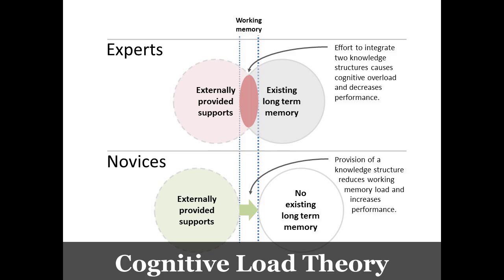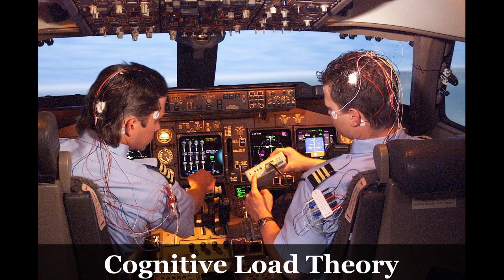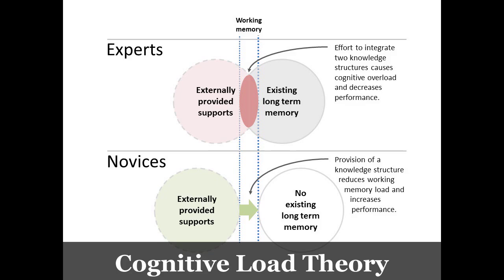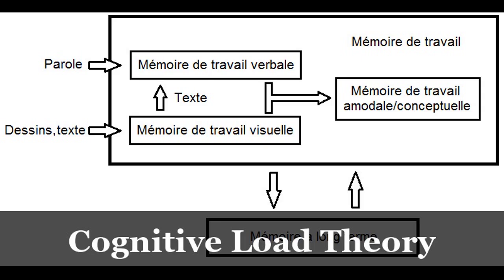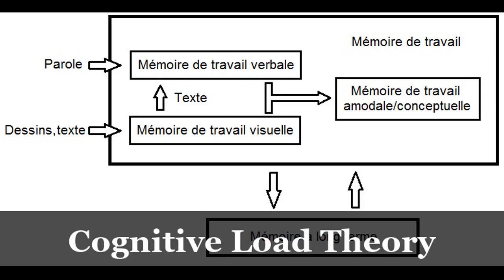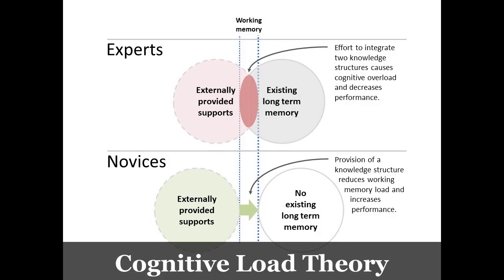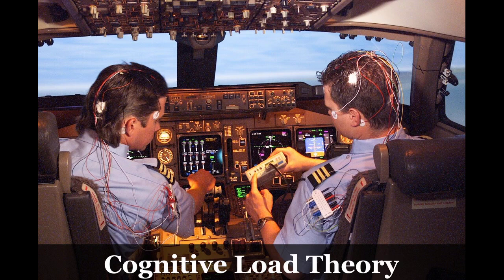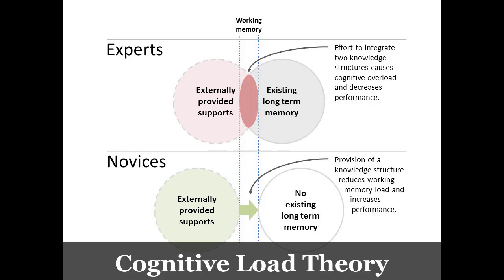Cognitive Efficiency: Mastering Cognitive Load Theory | Psych with Sigmund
Discover the secrets to optimizing your learning and productivity with Cognitive Load Theory. Learn how to manage intrinsic, extraneous, and germane cognitive loads to improve comprehension, retention, and overall performance.

Psych with Sigmund daily podcast for August 01, 2026.